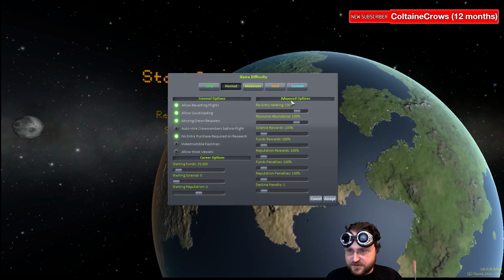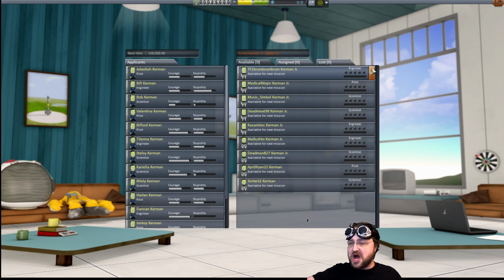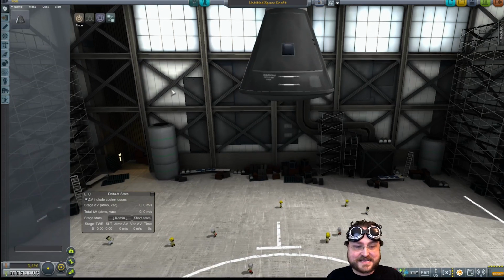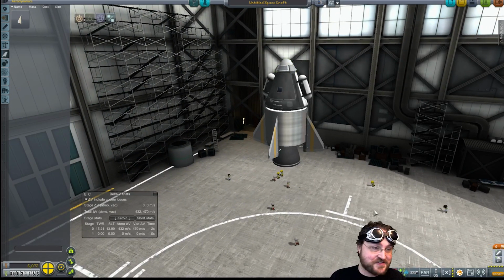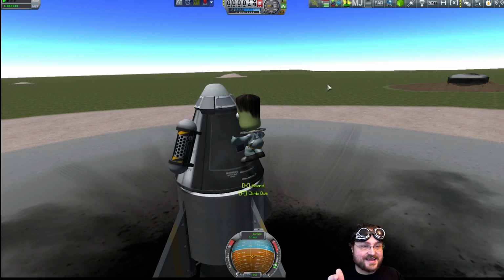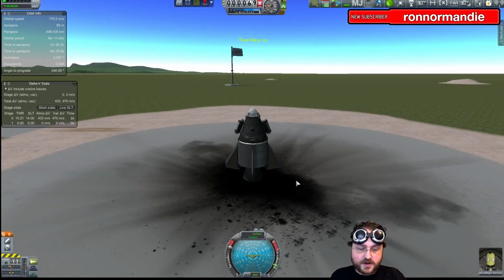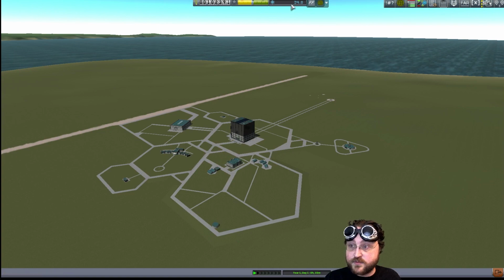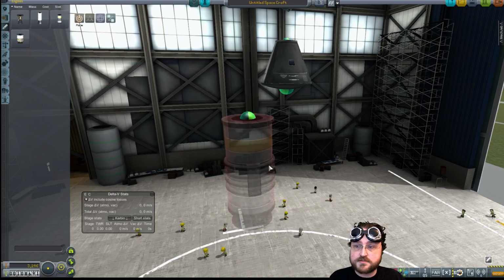Kerbal Space Program | 1.05 Career! | Ep #1 -- Tiny Steps!